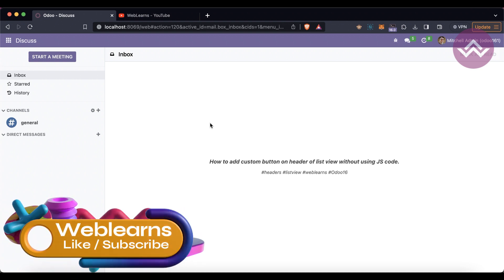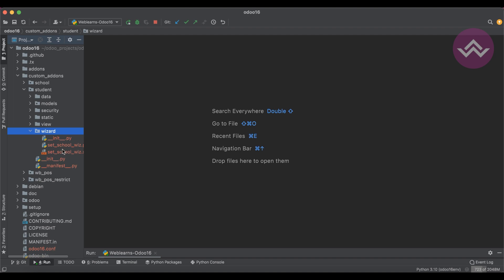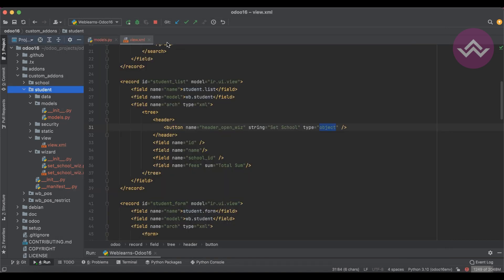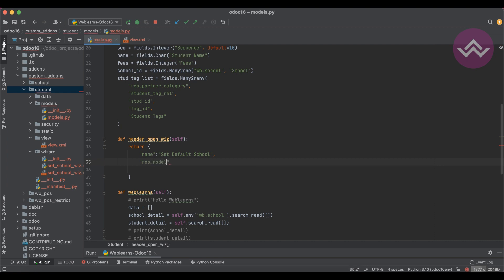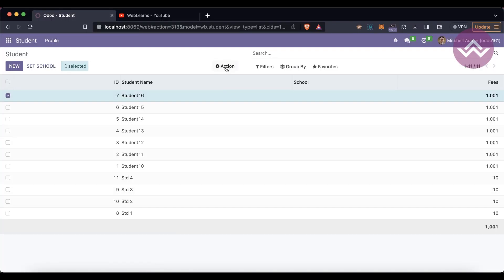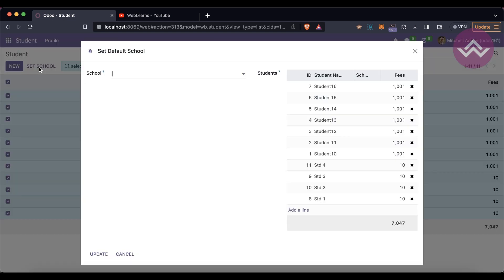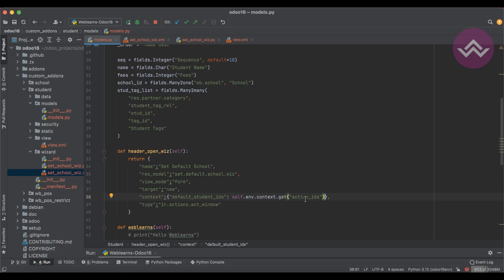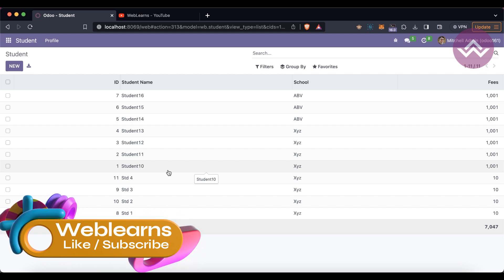Adding Custom Button to List View Header in Odoo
How to easily add button in list view header Odoo, custom button on tree view header, list view with header option. Discover how to enhance your Odoo experience by adding a custom button to the list view header. In this step-by-step tutorial, we'll guide you through the process of creating a more dynamic and user-friendly interface within the Odoo framework.

In case you missed previous discussion about Adding wizard to Action menu in list tree form view. please check below link.

How to Add a New Button Near the Create Button in Odoo
Add Custom Button in Tree or Header of a Tree in Odoo
Adding header button in Odoo
How to add button in tree view header near Create or Edit
How To Create An Action Button On A List View
How to easily Add a Button in List View Header Odoo
How to Add a Create Button Near Tree

Support me :-